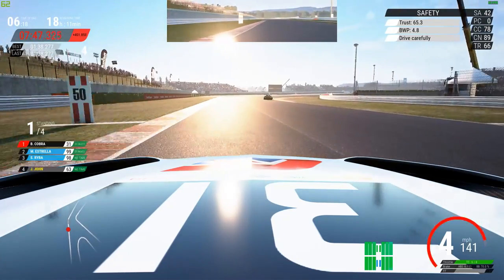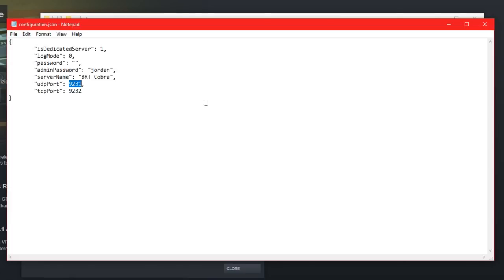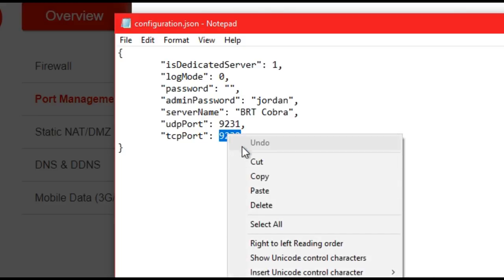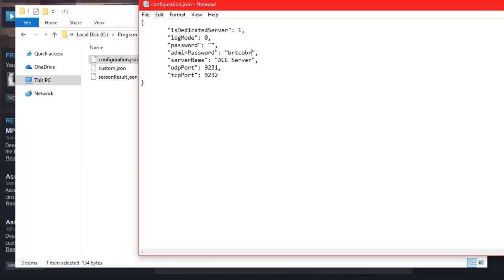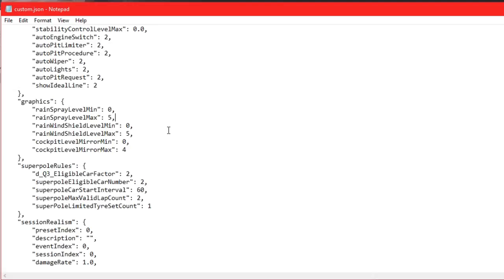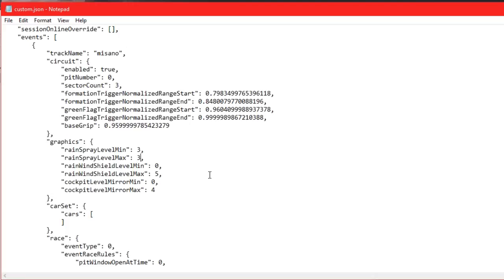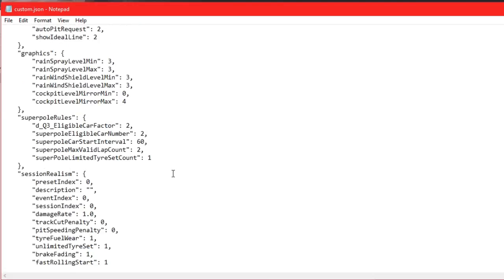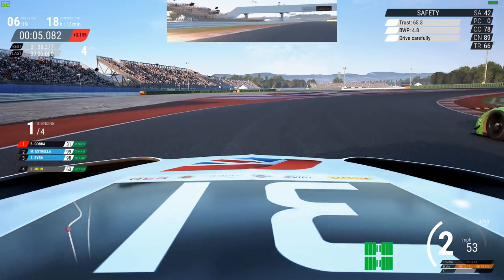How to Make an Assetto Corsa Competizione Dedicated Server (release 3)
Step 1 Port Forwarding 0:21
Step 2 server configuration 4:15
Track Names  "misano", "nurburgring", "paul_ricard"

my system

GPU: GeForce GTX 1060 6gb
CPU: Intel Core i5 3570k CPU @ 4.20GHz
Memory: 8 GB RAM @1600mhz
Current resolution: 1920 x 1080, 60 Hz
Operating system: Microsoft Windows 10 Pro